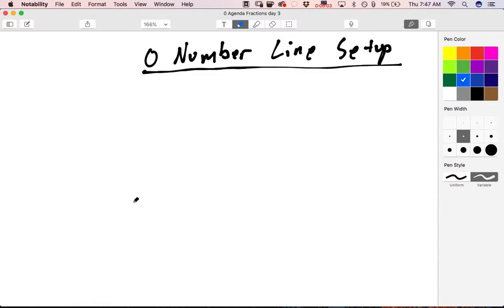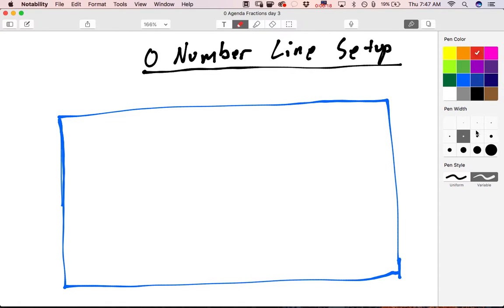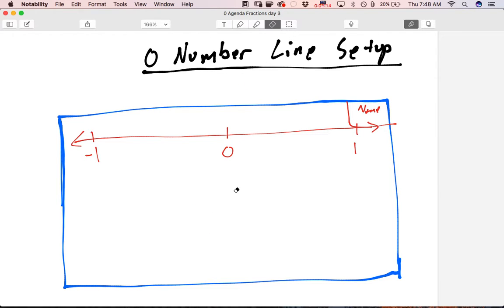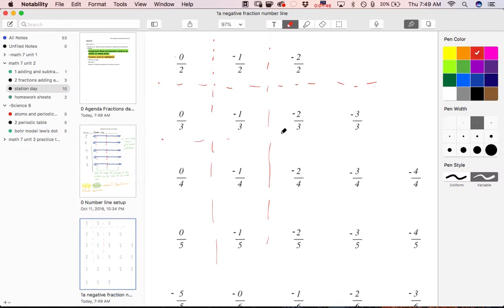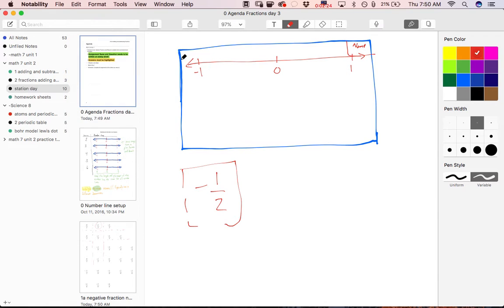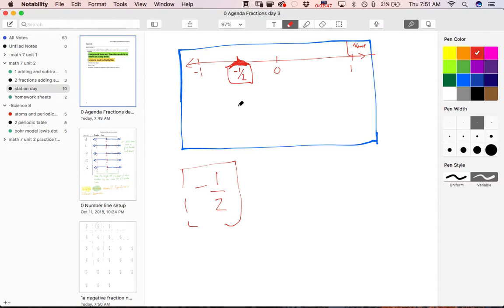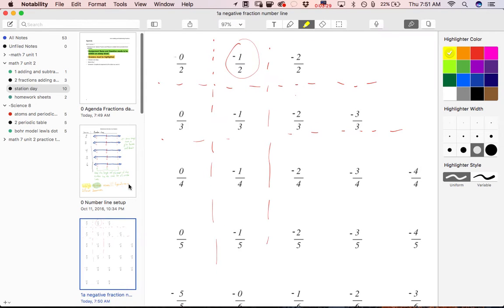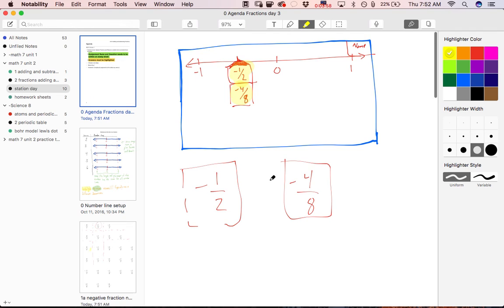Station 0 Setting up the number line